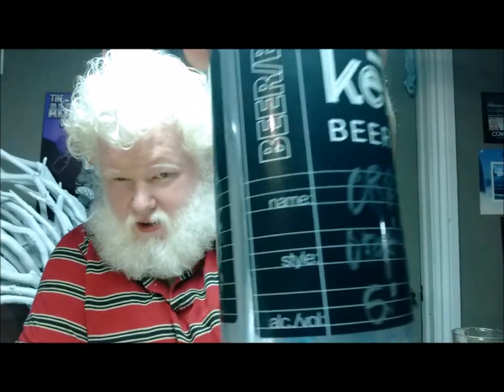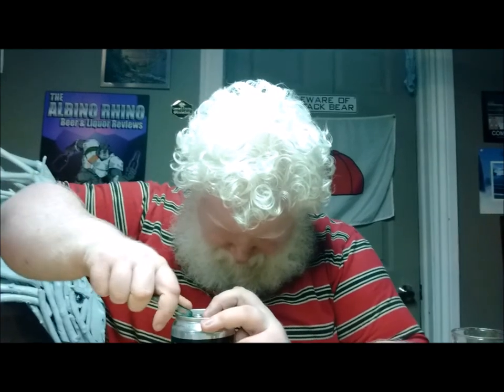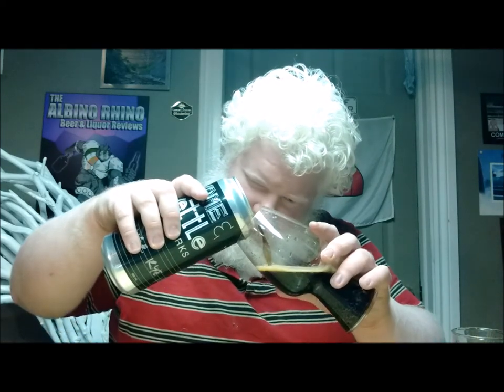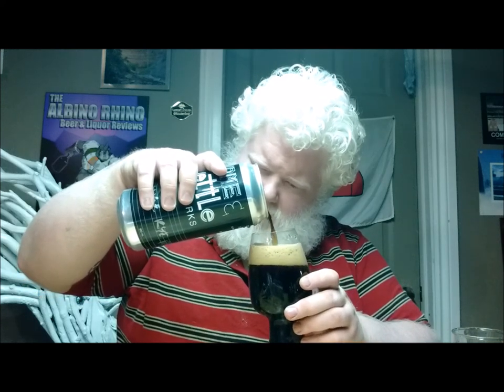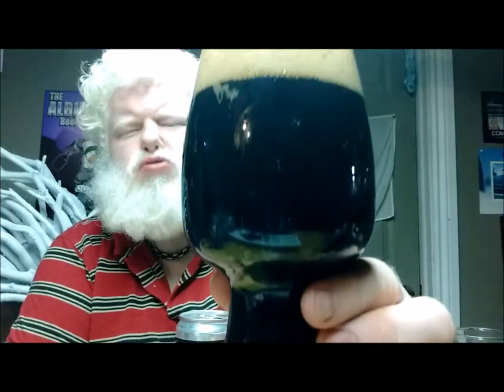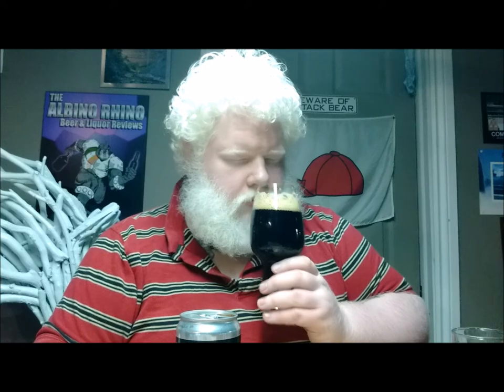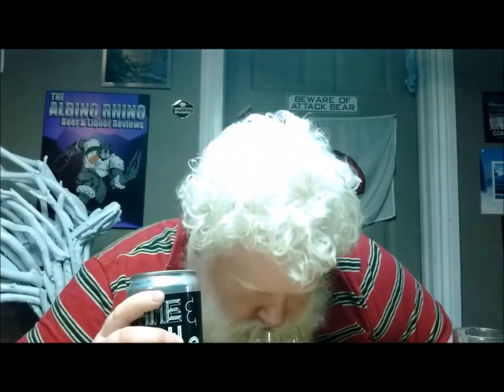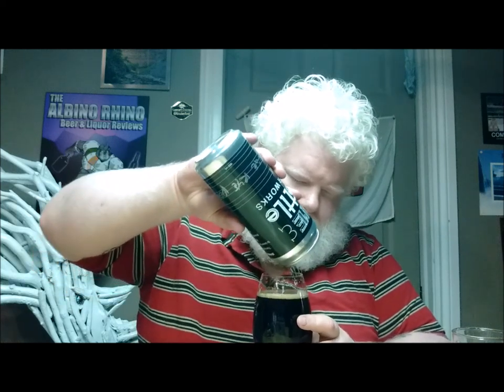Kame & Kettle Beerworks ORP : Albino RHino Beer Review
An orange and rye porter shall we?